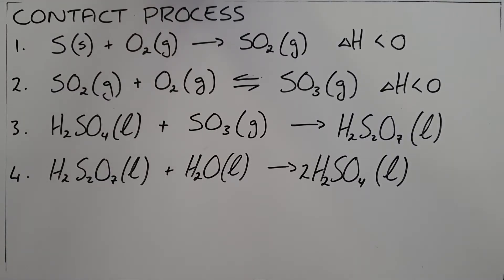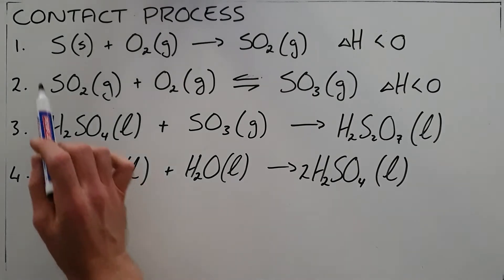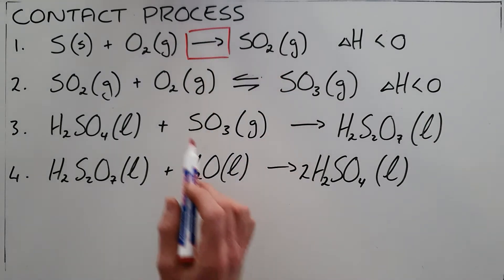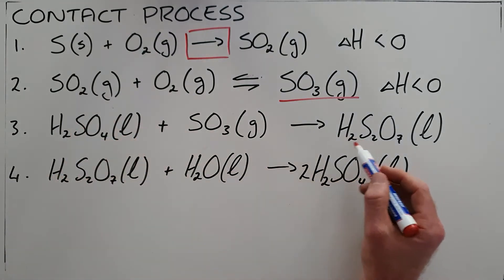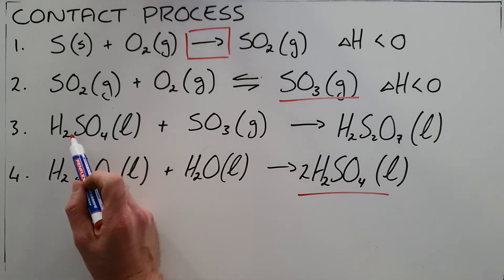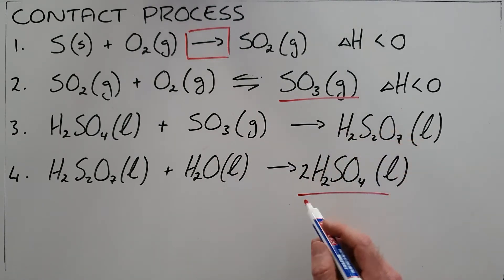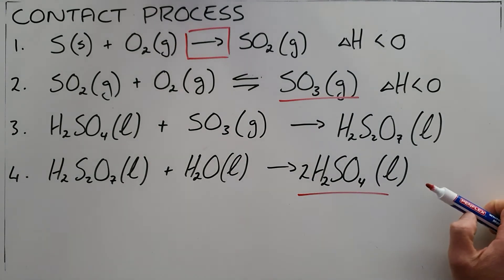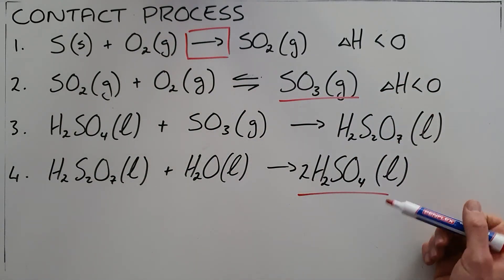The Contact Process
This video describes the four reactions involved in the production of sulphuric acid the Contact Process.

South Africa
CAPS
Grade 12
Fertilizers